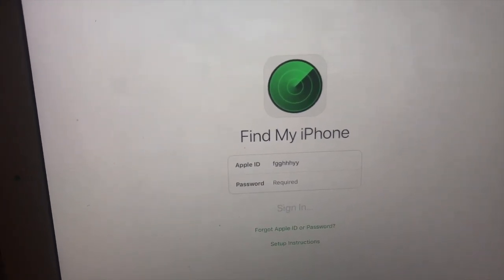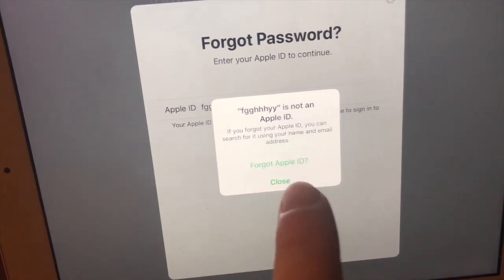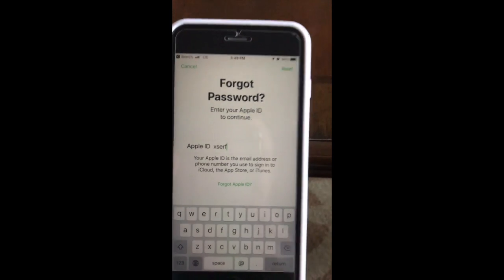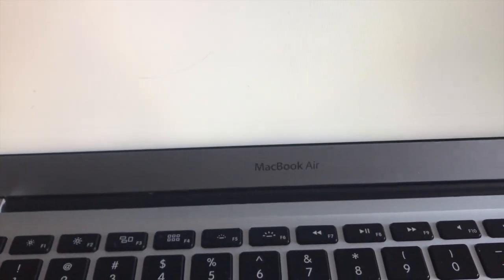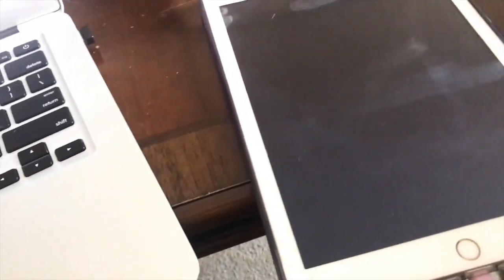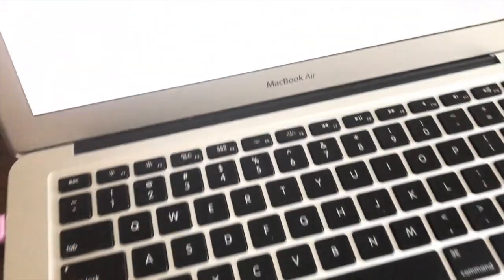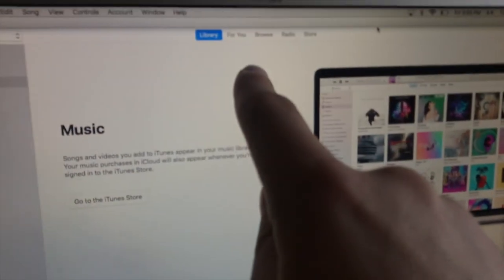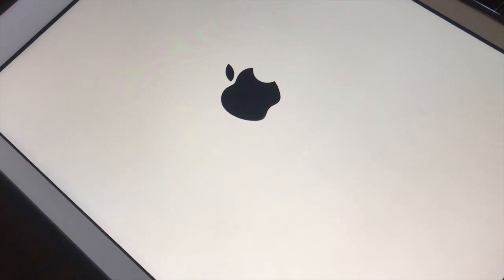Unlock iPad or iPhone Activation Lock and Restore or Recover Apple ID Password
in this video, I'm gonna show you how to recover your Apple ID to Unlock iPad or iPhone Activation Lock and or Restore or Reset iPad to factory settings. You can factory reset your iPad or an iPhone with these simple steps: one, you can recover your passcode on most Apple iPads or iPhones by going to find my phone app and clicking forgot my passcode, and two you can factory reset your Apple iPhone or any iPad by connecting your Apple device to your Apple MacBook and going through your iTunes to Activation unlock or reset your Apple device!

 Note: You can also reset your iPhone to erase all content and settings.